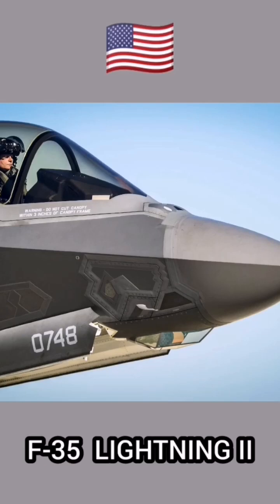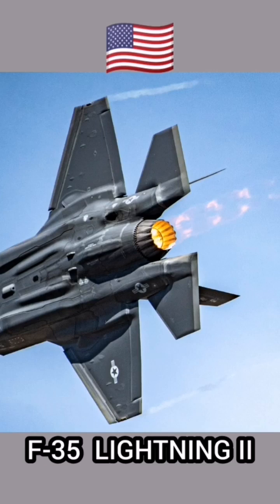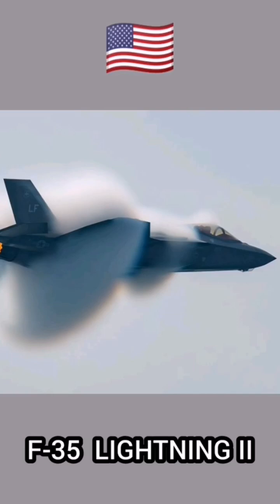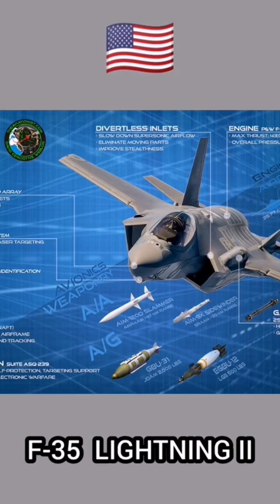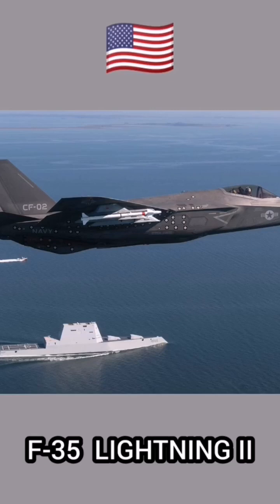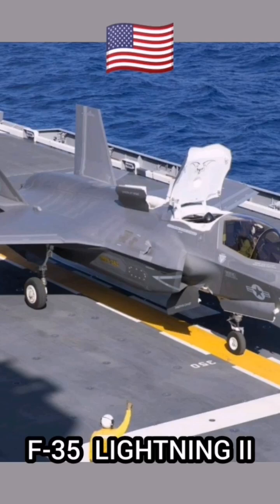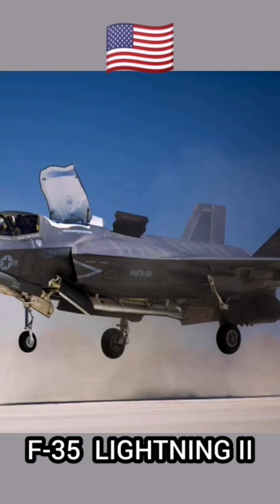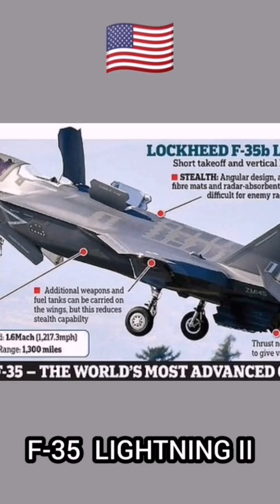Modern Warships F-35 LIGHTNING 2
🚀 The Lockheed Martin F-35 Lightning II is an American family of single-seat, single-engine, all-weather stealth multirole combat aircraft that is intended to perform both air superiority and strike missions. It is also able to provide electronic warfare and intelligence, surveillance, and reconnaissance capabilities. Lockheed Martin is the prime F-35 contractor, with principal partners Northrop Grumman and BAE Systems. The aircraft has three main variants: the conventional takeoff and landing (CTOL) F-35A, the short take-off and vertical-landing (STOVL) F-35B, and the carrier-based (CV/CATOBAR) F-35C.